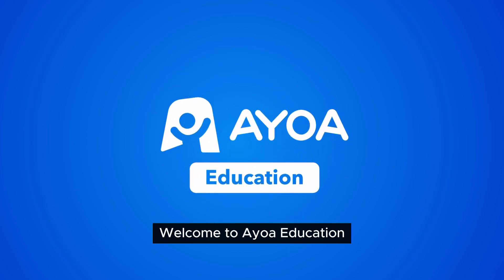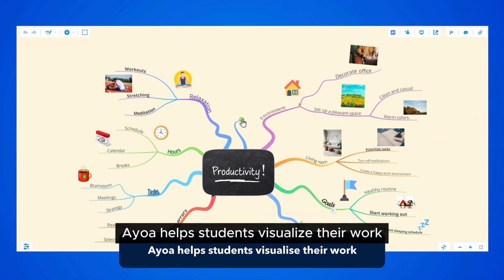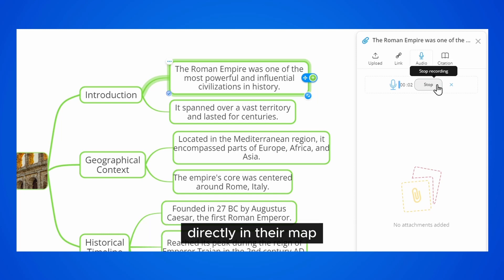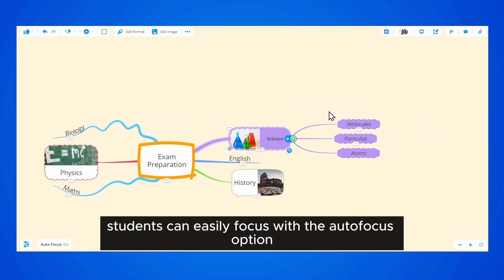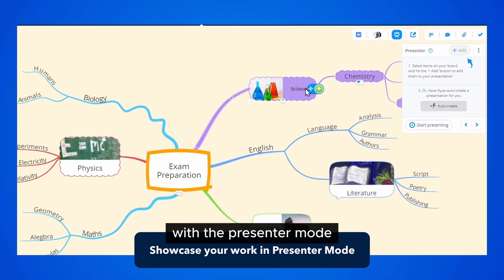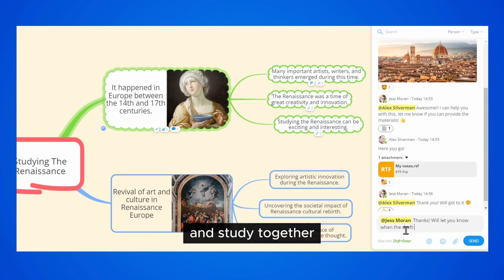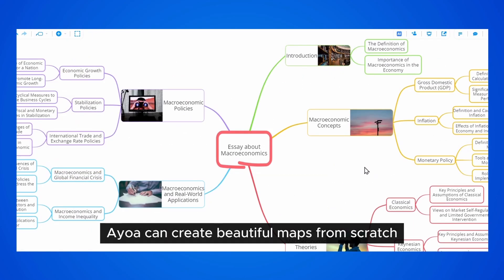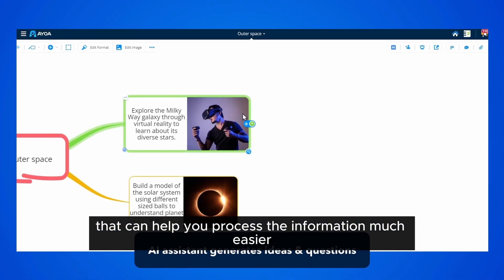Ayoa Education - Designed for Learners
Discover how Ayoa Education supports learners.